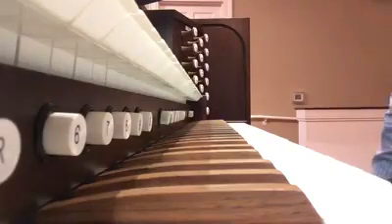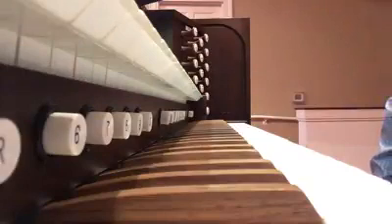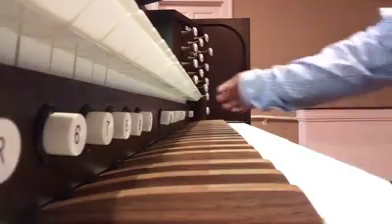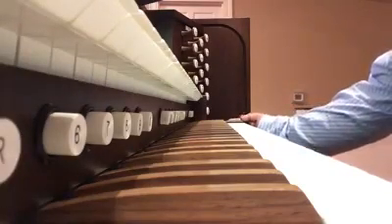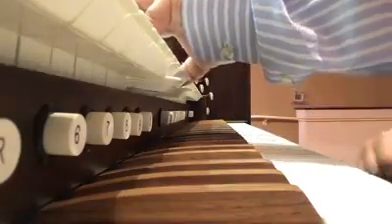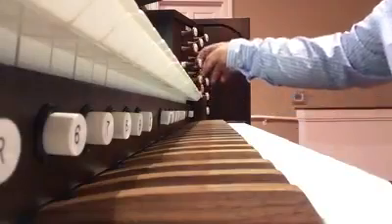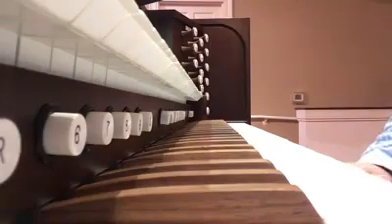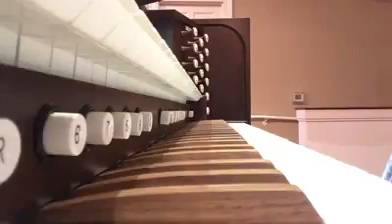Organ demonstration and Registration Tips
Organ Playing: Tips for Up and Coming Organists